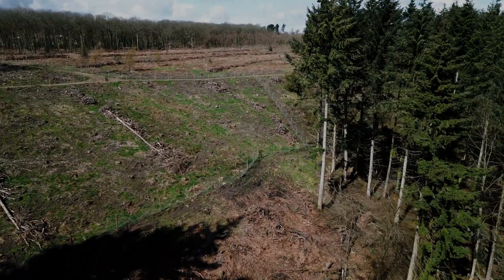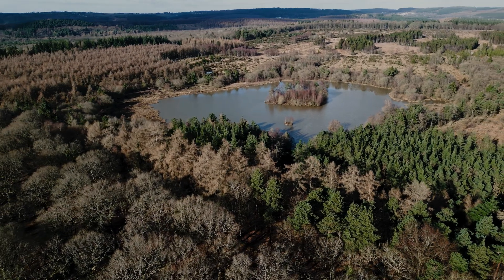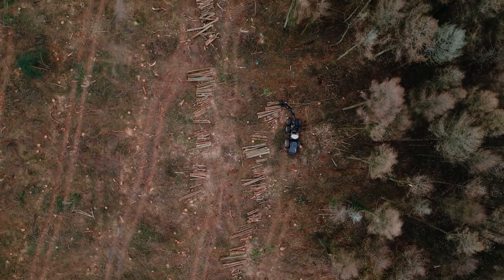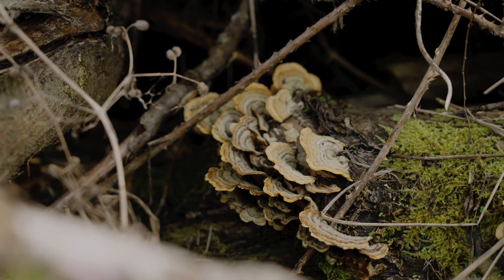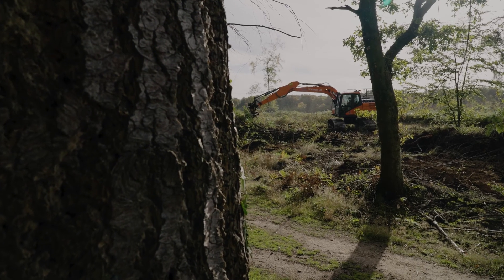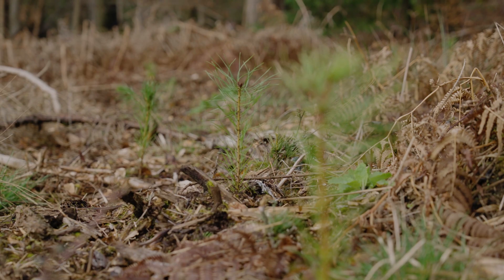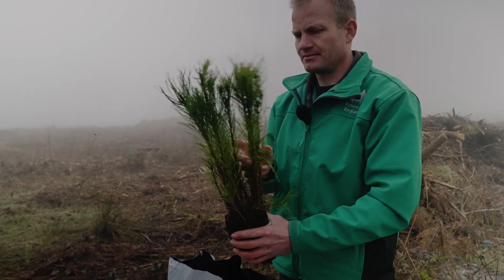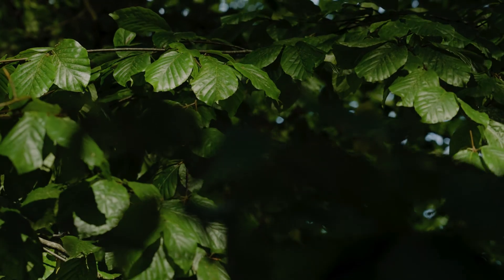Restoring the forest from tree disease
With a changing climate the nation's forests are facing growing threats and risks from tree disease and pests.

Forestry England are restoring forest following the legal action required to remove tree disease to create more dynamic, resilient woodland better adapted to deal with the climate in the future.

Find out more about the steps taken to restore forest identified as diseased.